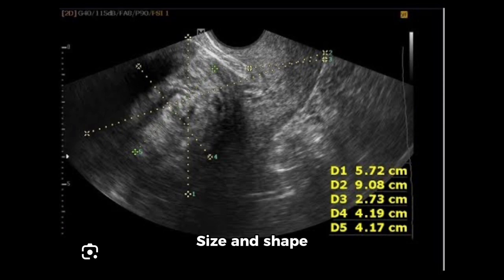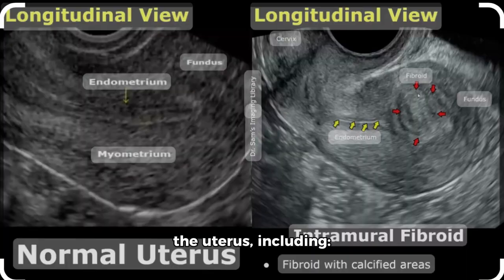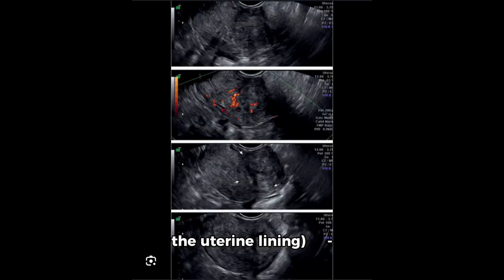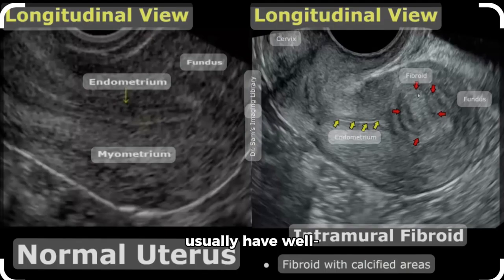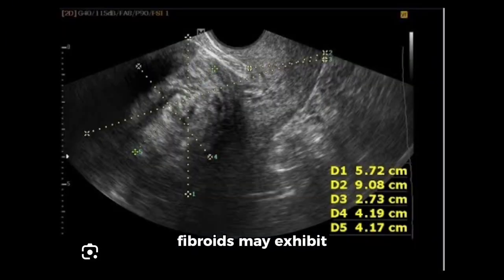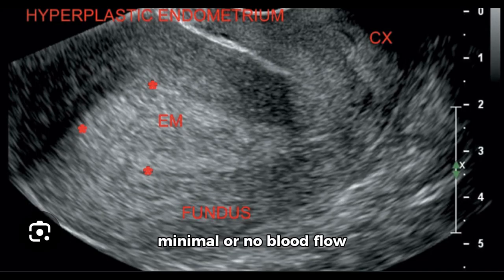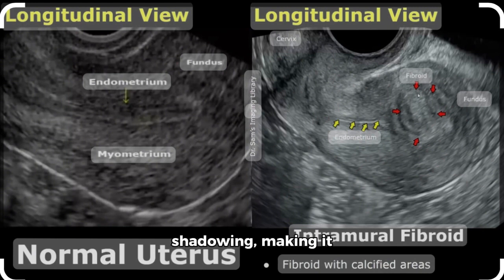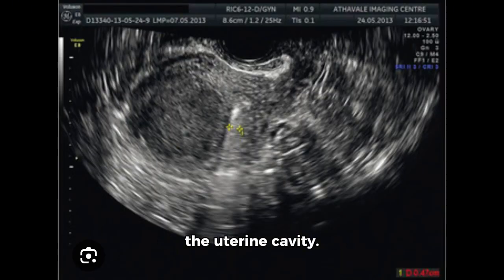Ultrasound features of uterine Fibroids